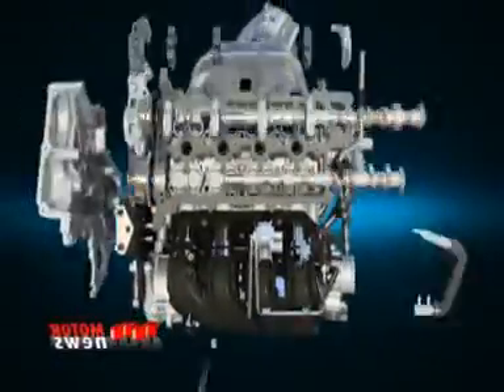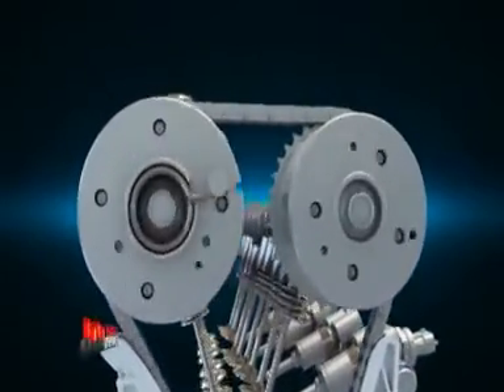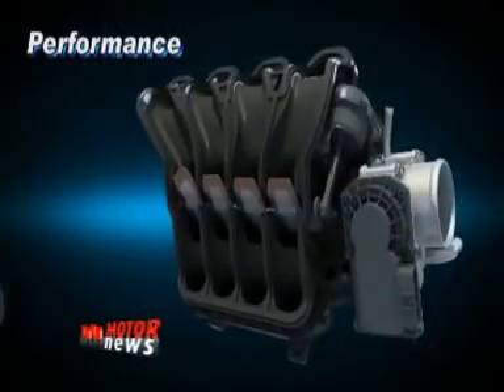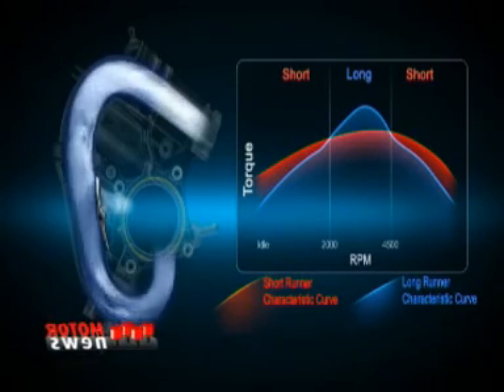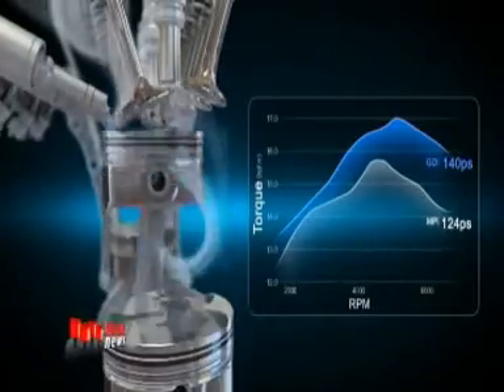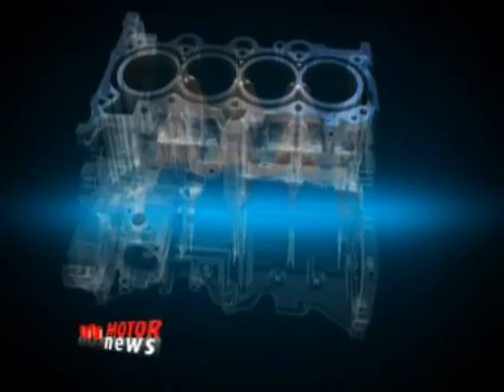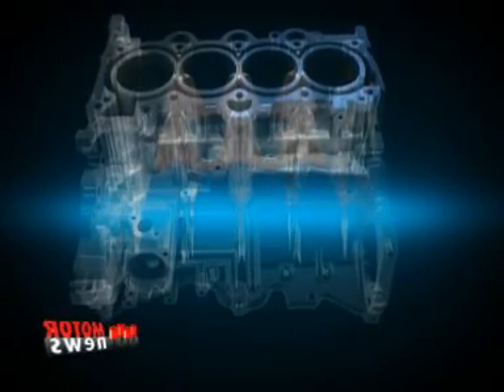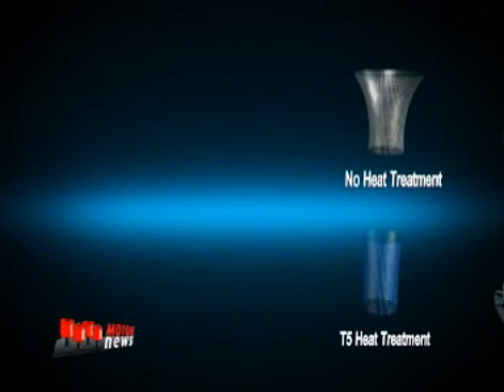Hyundai New Gamma 1.6L GDI Engine at Beijing Auto Show 2010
At the 2010 Beijing Auto Show, Hyundai Motor Co. unveiled its all-new 1.6L Gamma GDI engine. It is the smallest Hyundai engine yet to benefit from the application of Gasoline Direct Injection technology.
With the help of GDI, this four-cylinder powermill develops 140ps, a 13 percent improvement over a conventional Gamma1.6L fed by MPI. GDI technology doesn't only boost power output: It also improves fuel economy while lowering emissions.
The new Gamma also features Dual Continuously Variable Valve Timing, a Variable Induction System and exotic anti-friction coatings such as CrN Physical Vapor Deposition (PVD) coating and Diamond Like Carbon (DLC) coating.